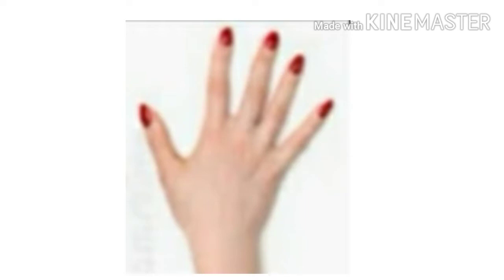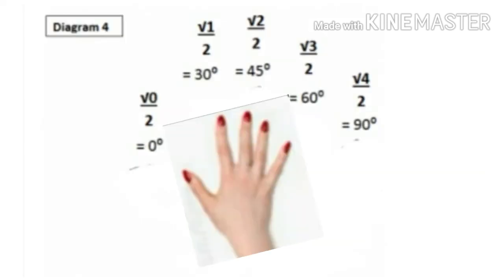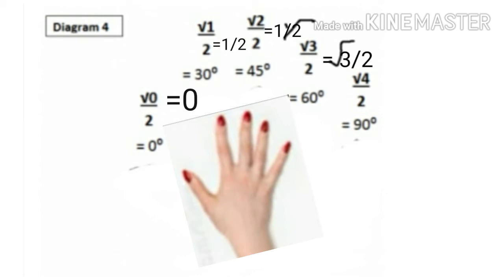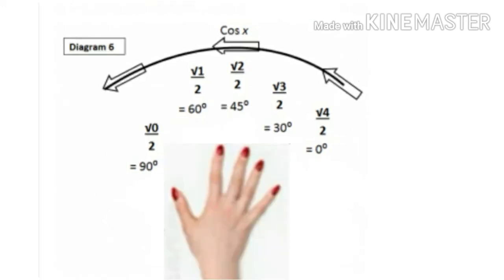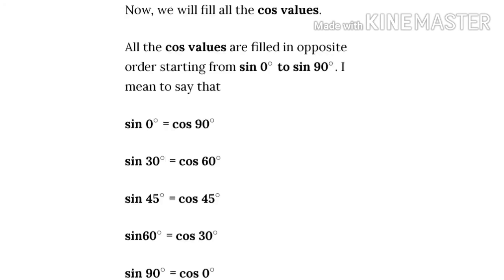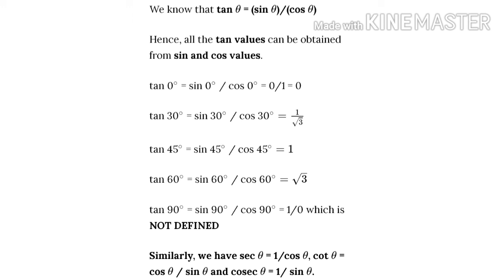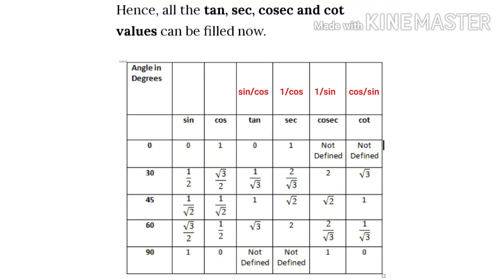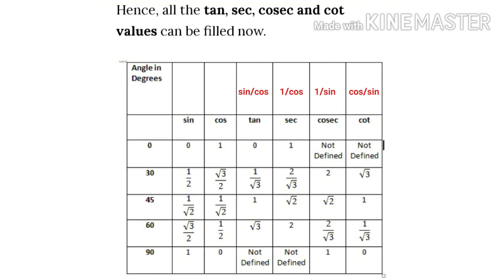Trigonometry angle value (easy trick to remember)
Within seconds remember value of Trigonometric specific angles.